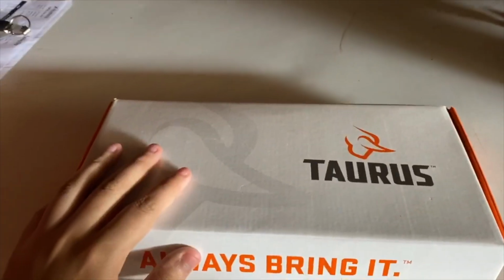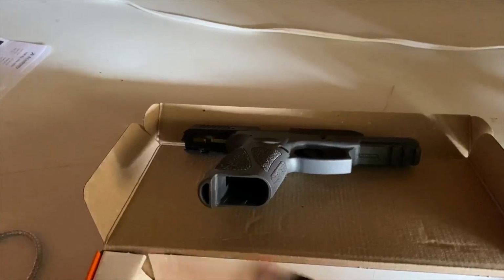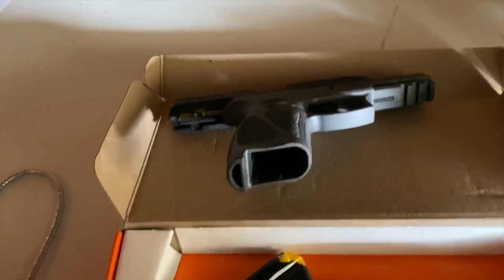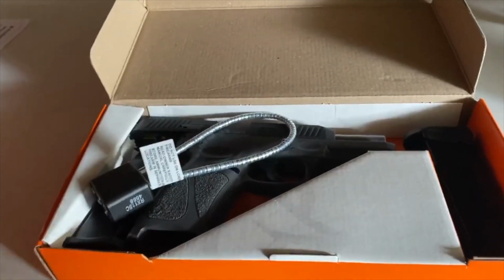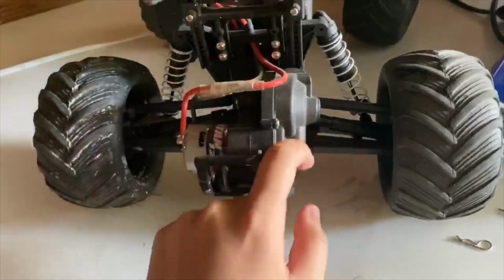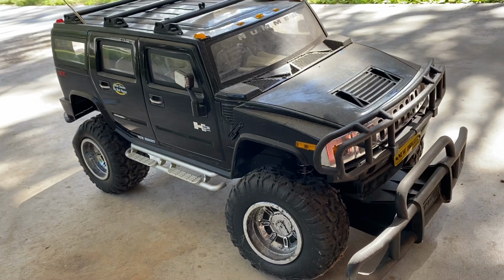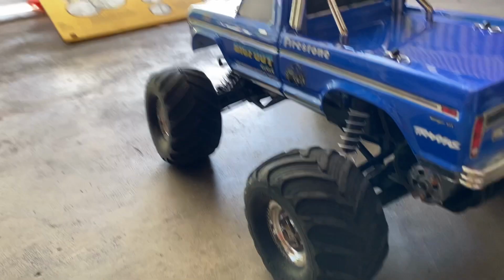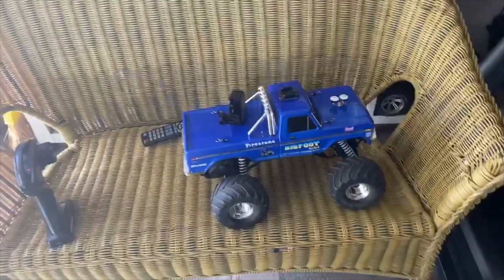Vlog #9 More Quarantine Shenanigans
Music credits- Antigone by ninjatracks
End this- Evan King
Drag me to hell- Dark Signal